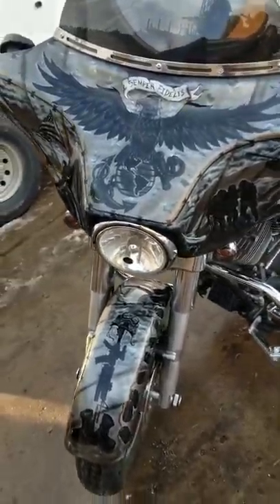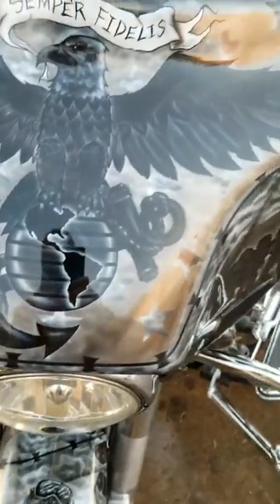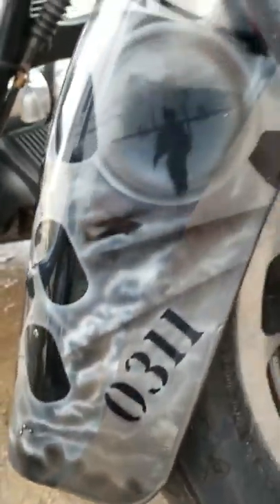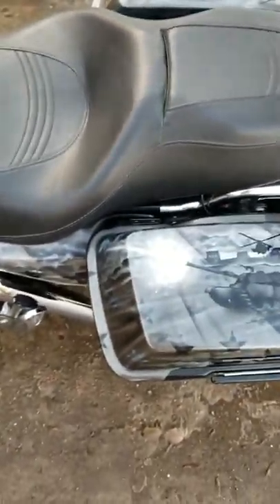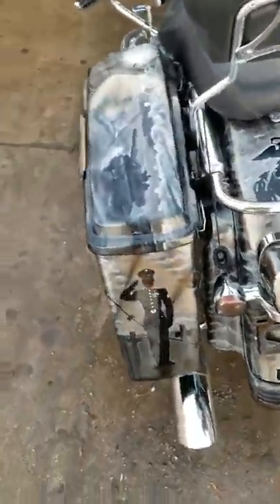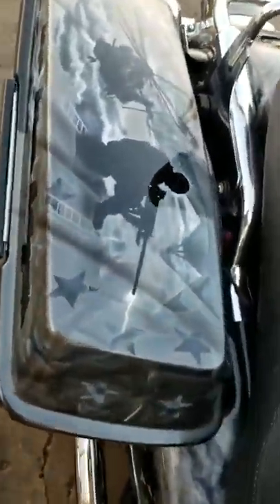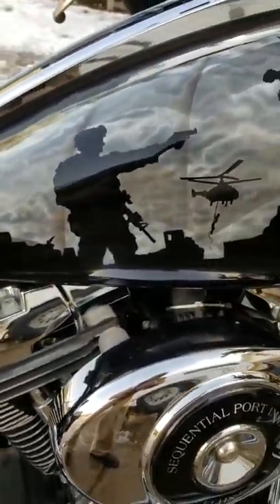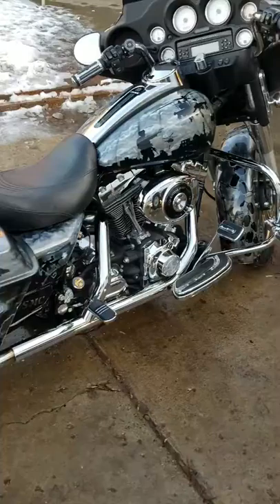American ghost flag airbrushed Harley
Memorial for the Marines of 1/24 and all war fighters of Fallujah.  We fought and died and sacrificed for our family our brothers and our nation. I will keep their memory going through my art as long as I can. Semper Fi